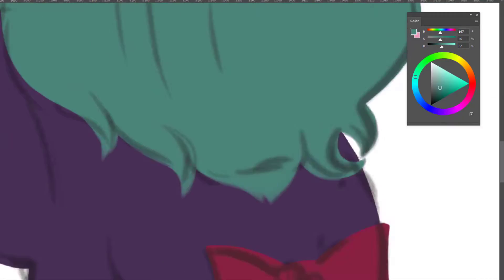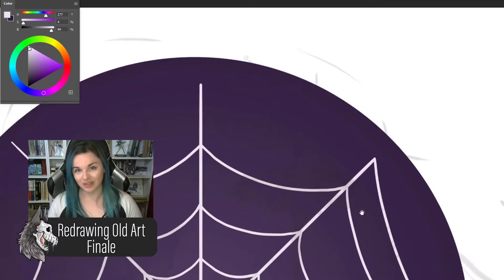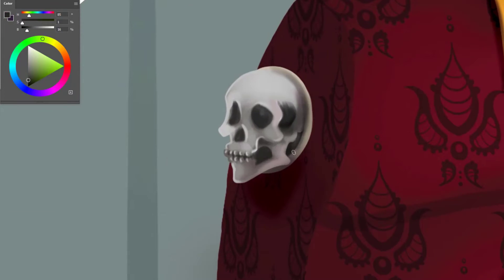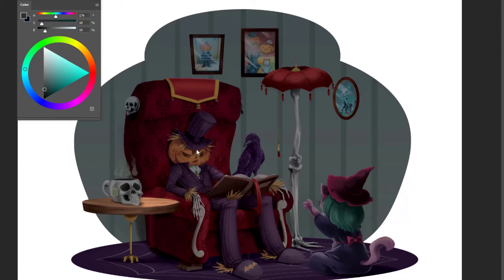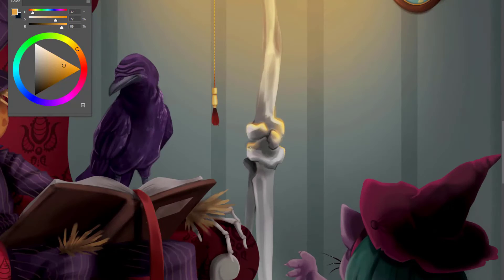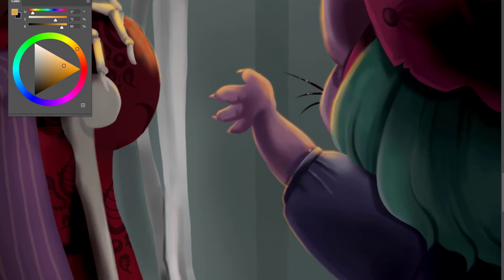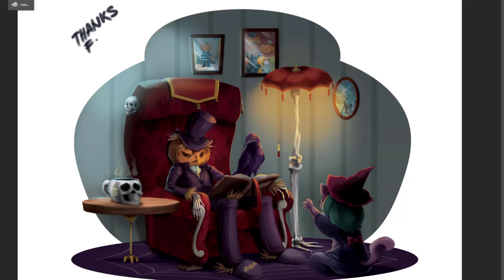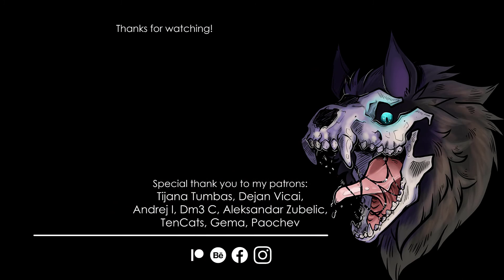Redraw Old Art (Part 5) - Finale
Thank you for taking the time to join me as I redrew my old art. I hope you enjoyed, got inspired and maybe even learned something.

If you like to support me and become my patron, just follow the link above. A huge thank you to all of my wonderful patrons, you guys rock and it’s thanks to you I can continue to create cool content. Much love!

If you like to get some goodies with my art, check out my redbubble store:

CREDITS:
A special thank you to @sunaokamiart for the intro in the video
And another special thank you to @archdeky for the editing